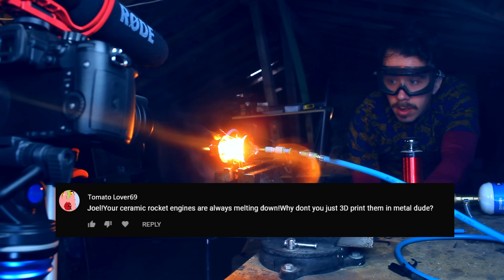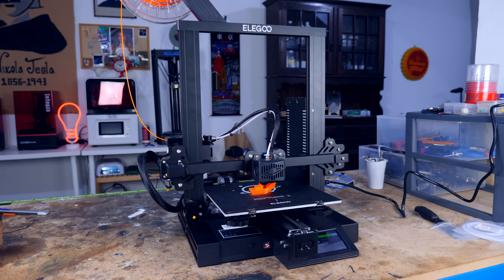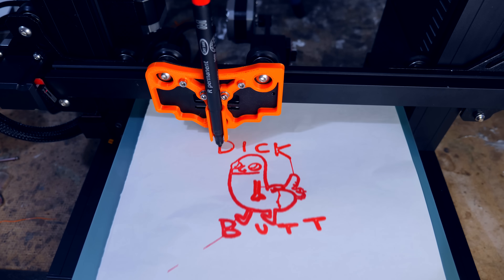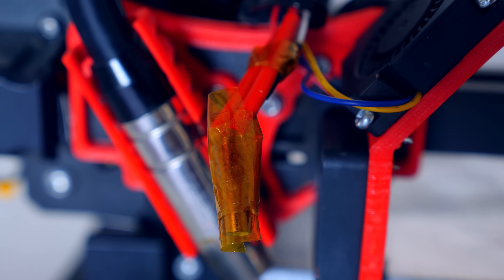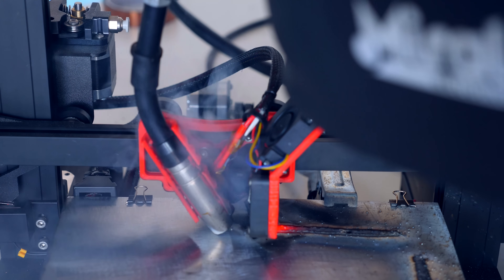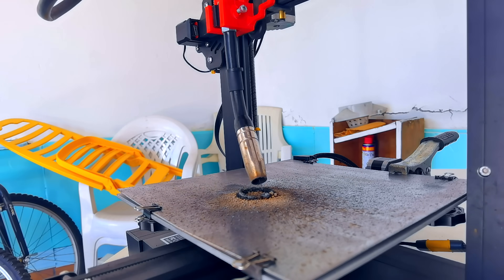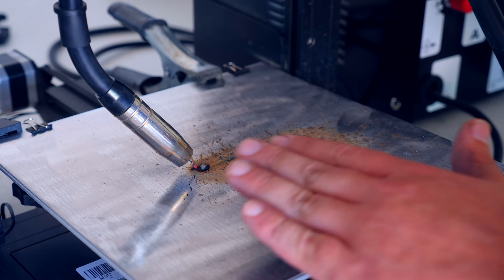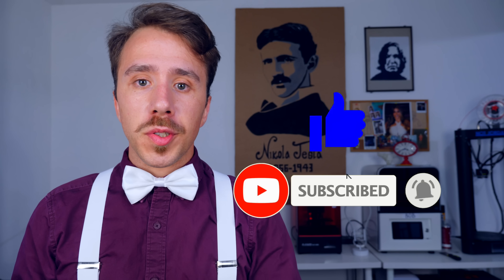I built a Metal 3D Printer using my Welding Machine